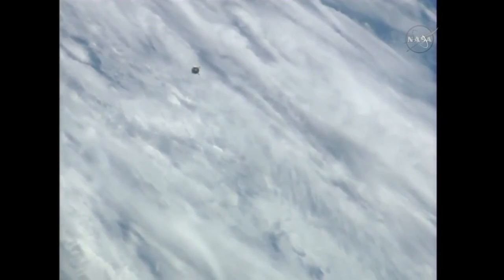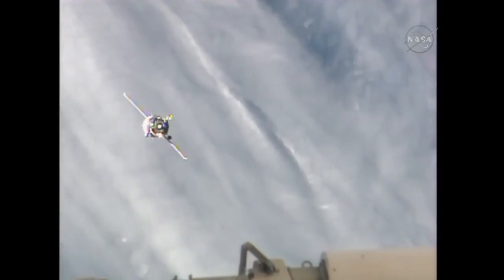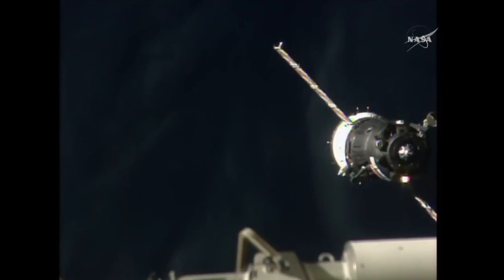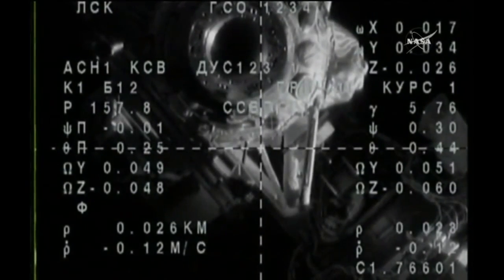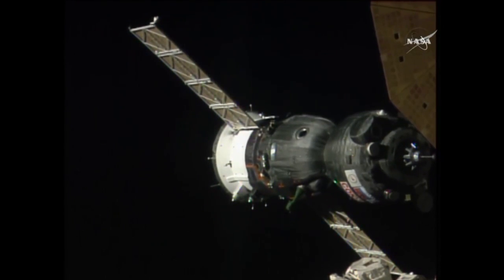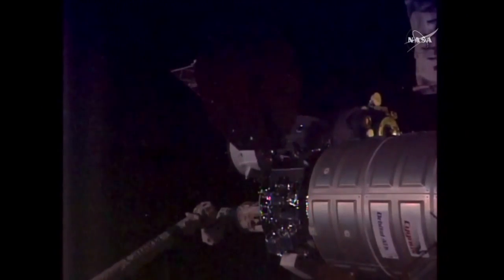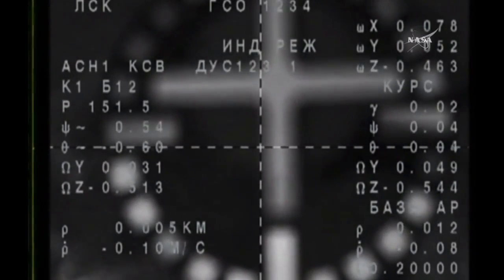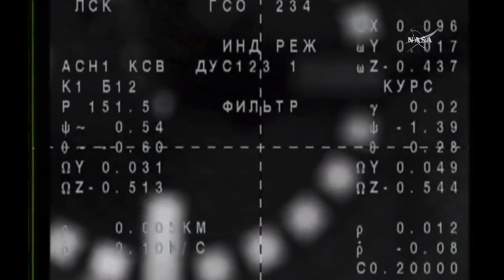Soyuz MS-03 docking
The Soyuz MS-03 spacecraft docked with the International Space Station on 19 November 2016, at 21:58 UTC. The Expedition 50/51 crew members: Thomas Pesquet of the European Space Agency, Oleg Novitskiy of the Russian Federal Space Agency (Roscosmos) and Peggy Whitson of NASA, will spend six months aboard ISS.

Credit:
NASA/Roscosmos